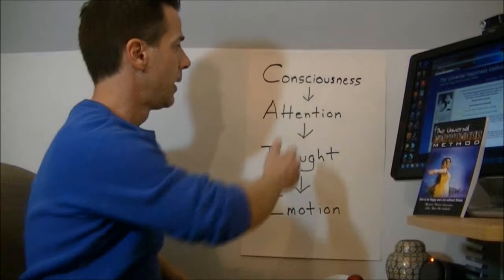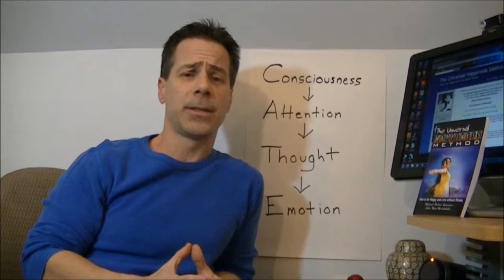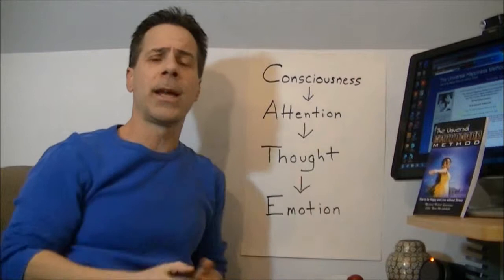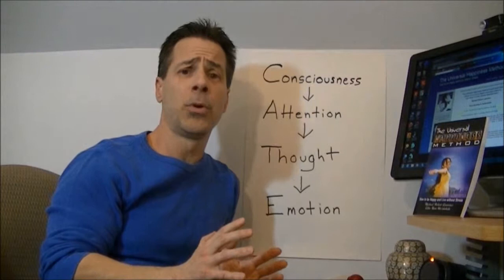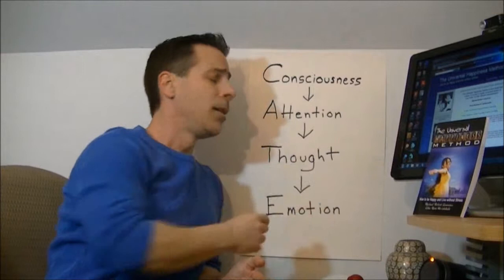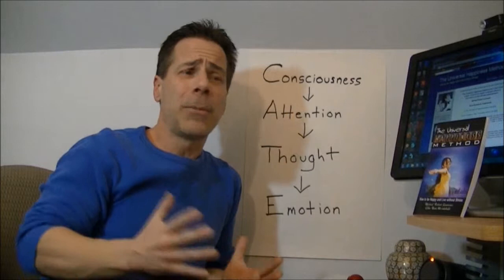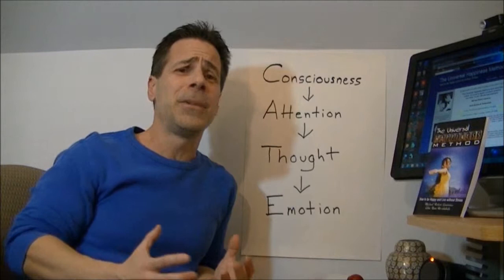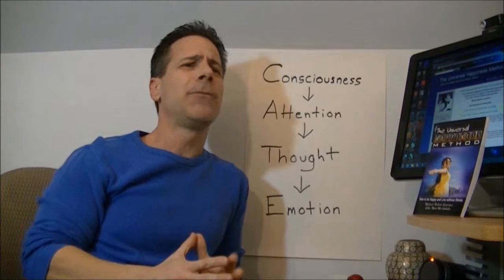Video 5 - How to Empower yourself by Understanding your Mind.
By understanding how your mind operates you can empower yourself on a scale you cannot even imagine right now.